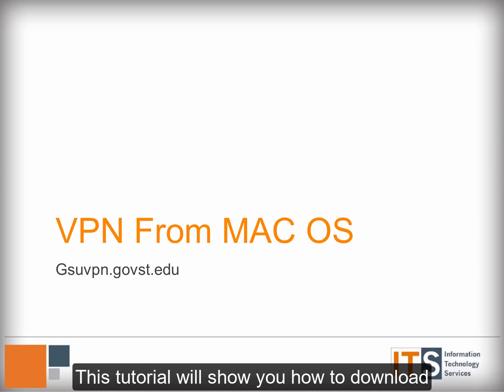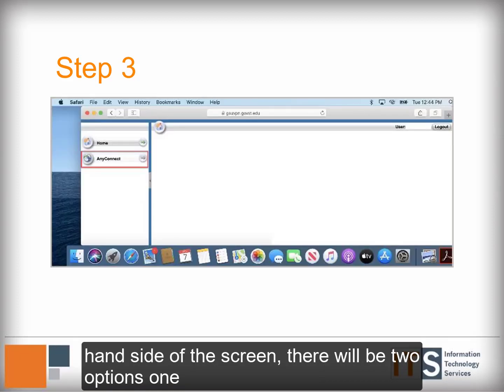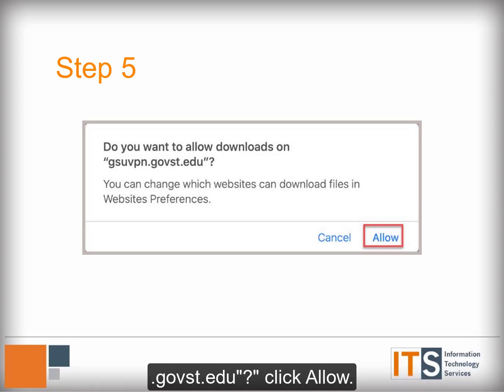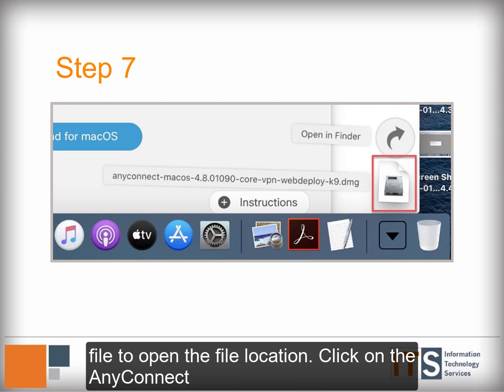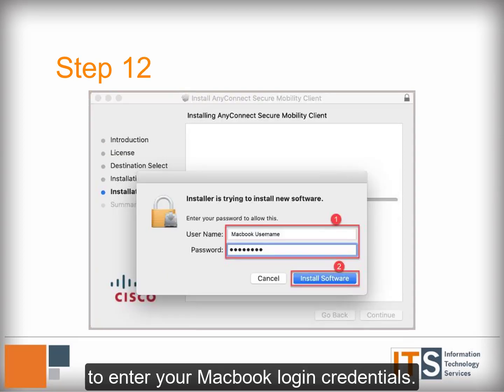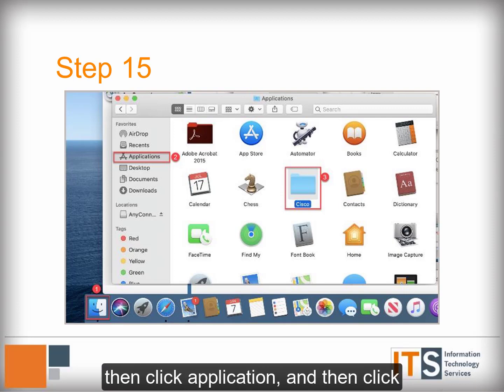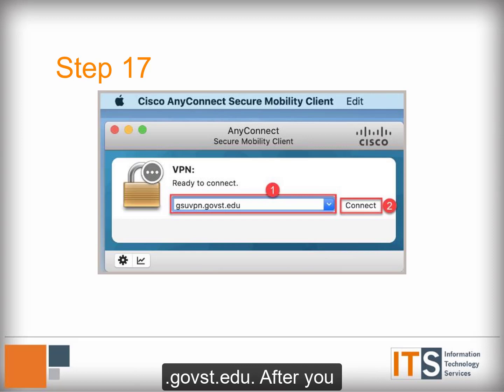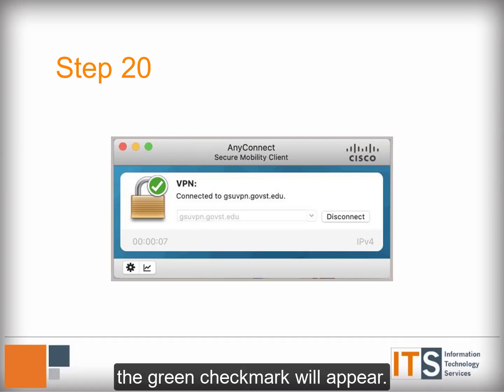Virtual Private Network from MAC OS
Video tutorial of how to download Cisco AnyConnect and Connecting to the VPN on a MAC OS